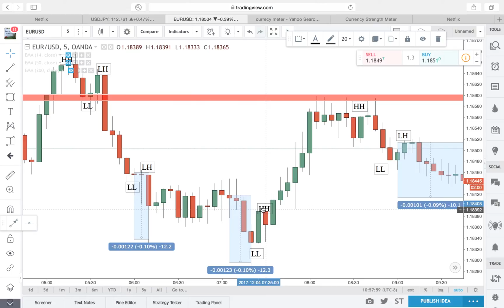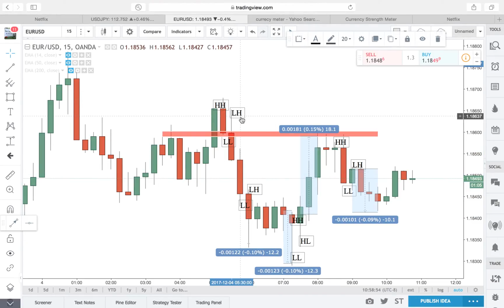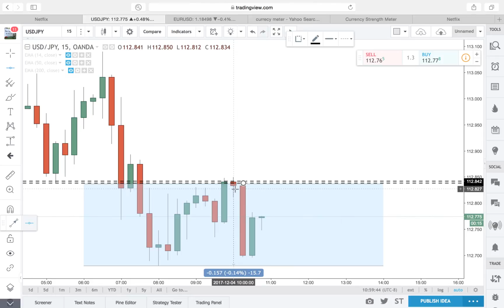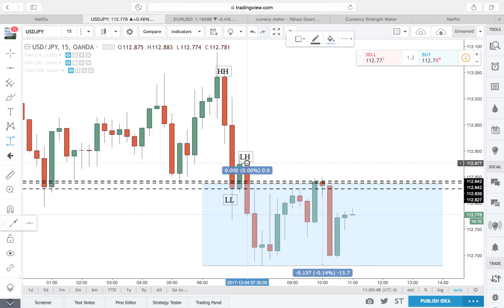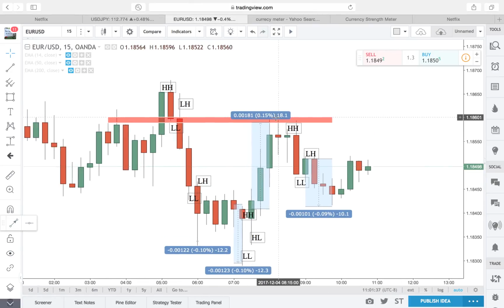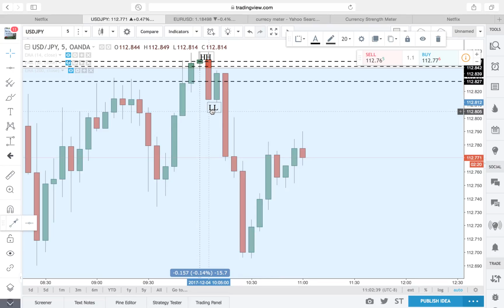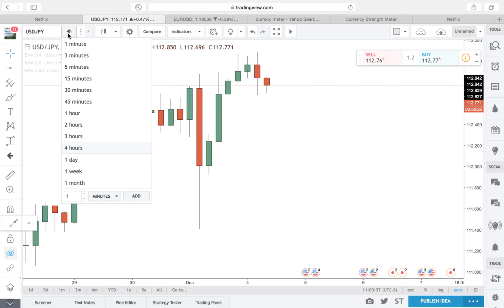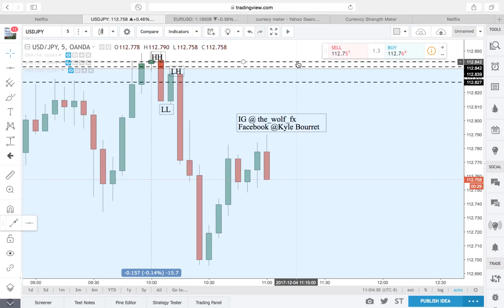Making money forex trading! NFP!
Here is a quick video of why I took my trades this morning based off of opportune times and price action. I only trade around the times price makes a push. I like to get in and get out, unless price is really in confluence leaving my scalps to swing. It is NFP week, so holding a position too long can result in a loss of profits or even a potential loss!